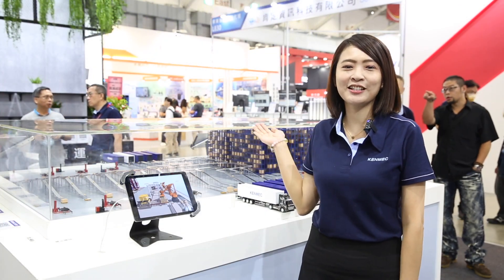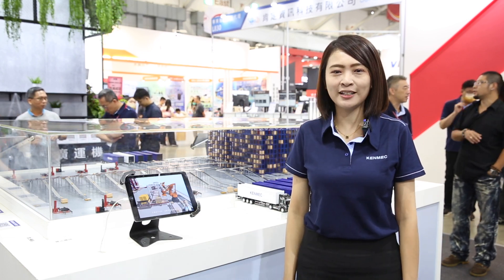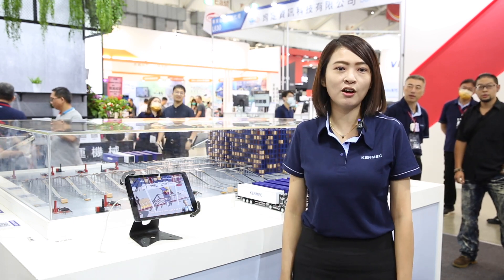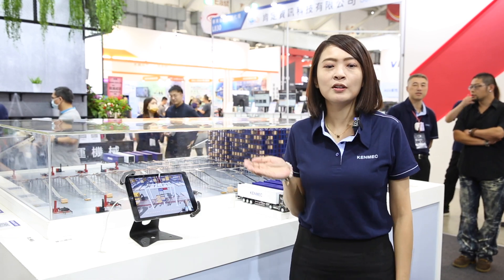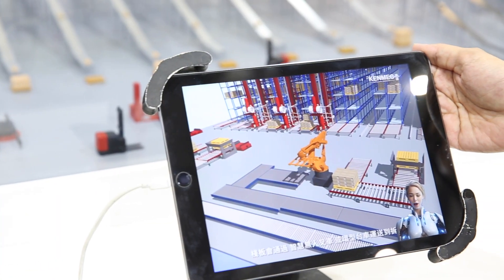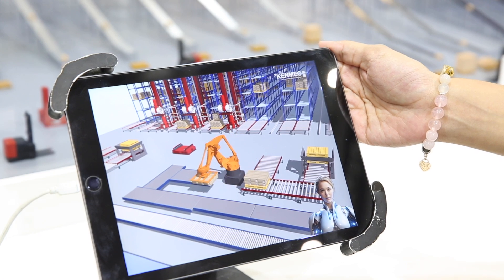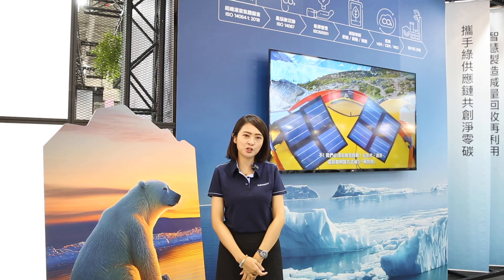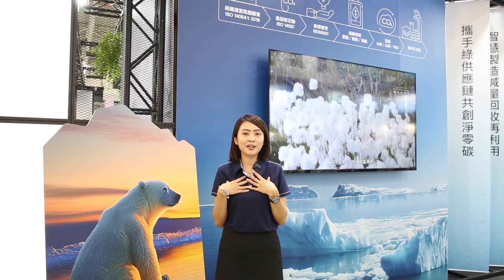【COMPUTEX Special Coverage】KENMEC at TPE Automation 2023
KENMEC Mechanical Engineering was established in 1976. With decades of engineering experience in various industry processes, it has become the world's leading supplier of automated production solutions and logistics systems, serving customers all over the world